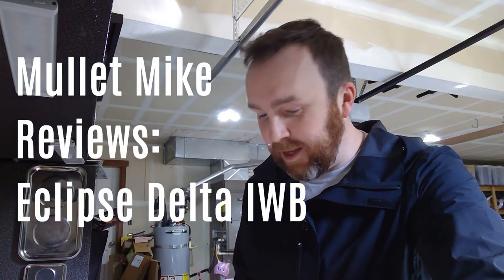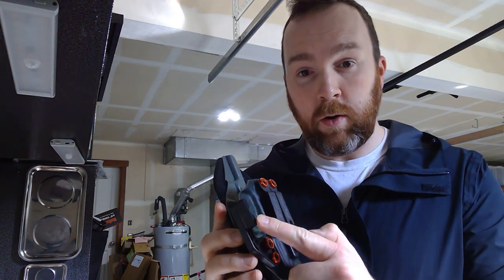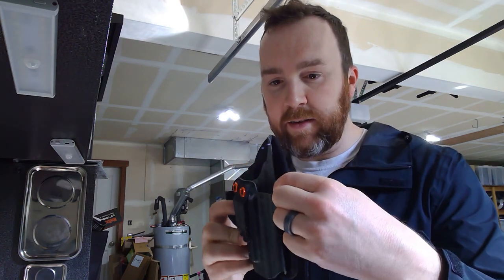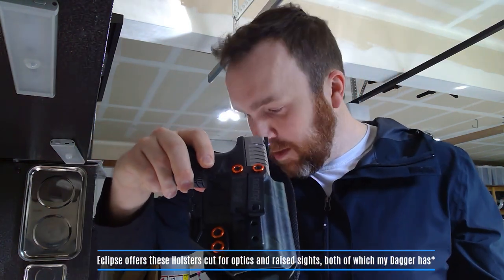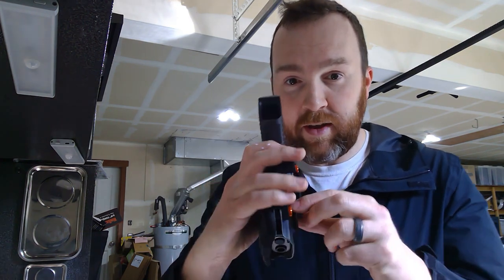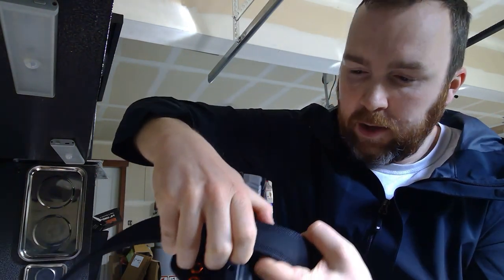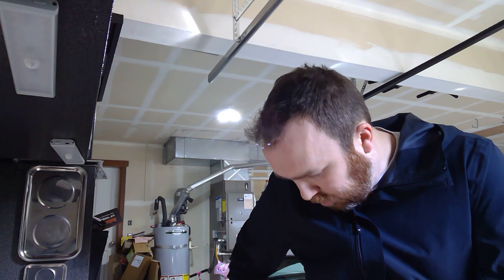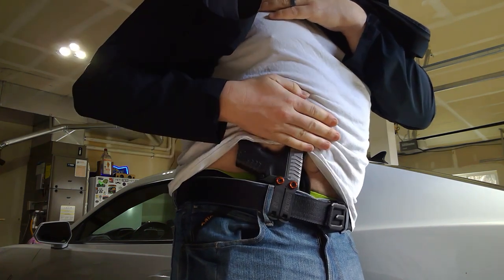Eclipse Holsters Delta IWB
Today, I review the Eclipse Delta IWB holster for the Springfield XDm. This is a fantastic, comfortable and durable holster in a sea of Kydex monstrosities.